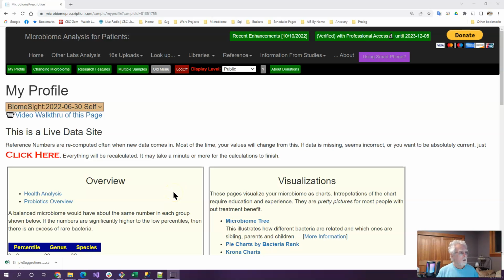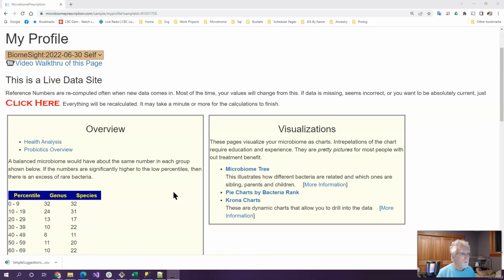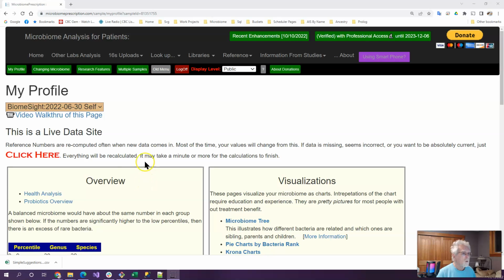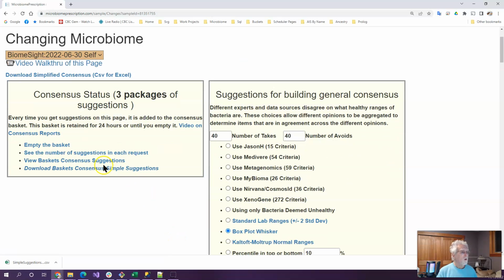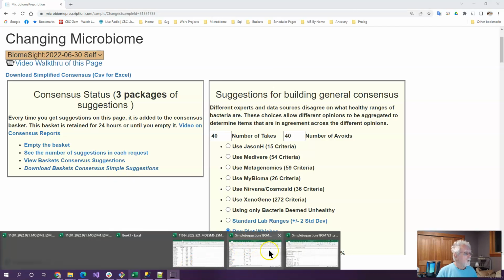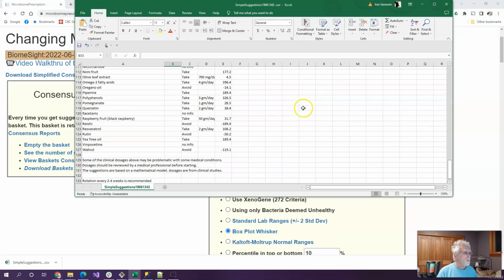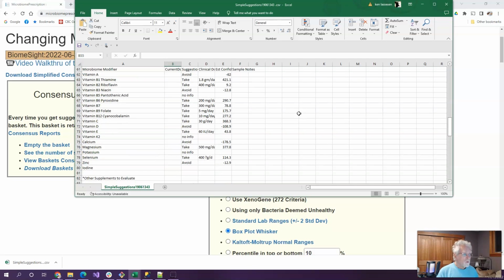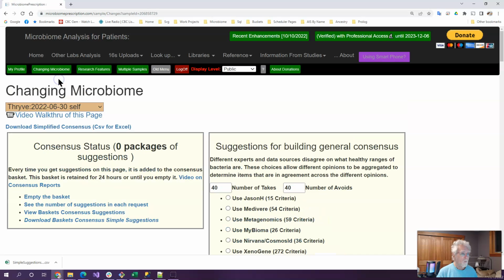Question:Missing Vitamins, Minerals suggestions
A reader reported: uick question—I noticed, for my BiomeSight-via-Ombre sample, that I’m not getting Vitamins, Minerals and similar suggestions. I used to get them on this sample. This only happens when I set the “Everything” option.

Anything I might be doing wrong? I’m generating the suggestions with the KM, Box Plot whisper, and Standard Lab Ranges. Avoiding Special Studies per your recent advice.